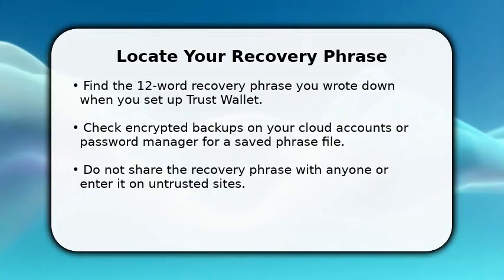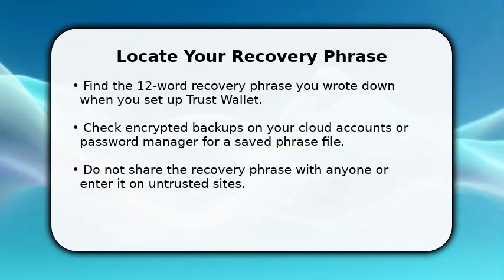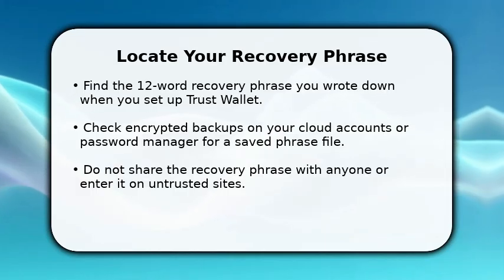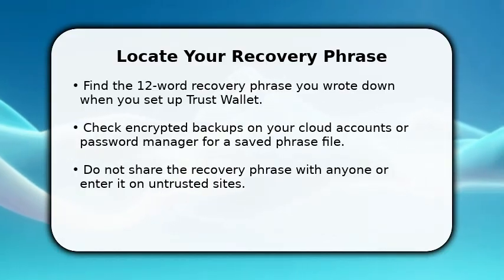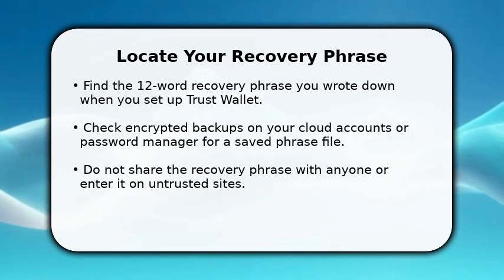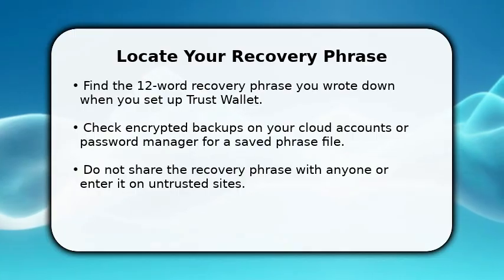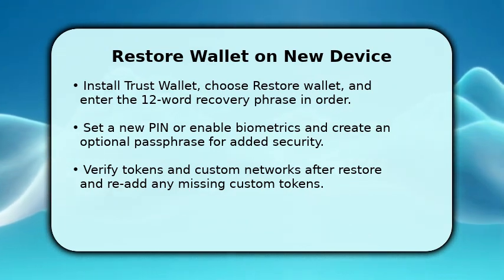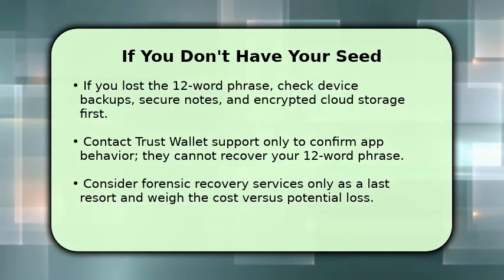How to Get My Trust Wallet Back - Step by Step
How to Get My Trust Wallet Back - Step by Step | 🔒 Surfshark VPN Deal — Stay private and secure. $1.99/mo + 3 Months Free ▸

Learn the essential steps to recover your trust wallet, including verification of account status and contacting support. This guide provides a clear pathway for regaining access.

trust wallet recovery, regain trust wallet access, step by step restoration, wallet login issues, account verification process, contact customer service